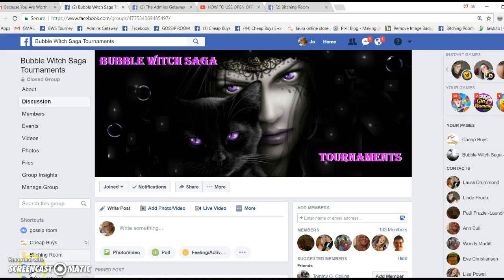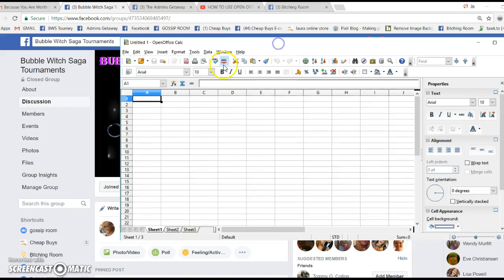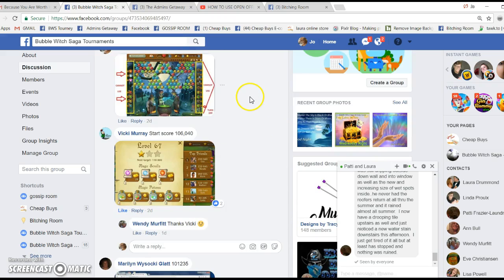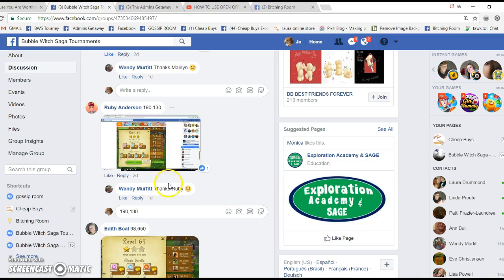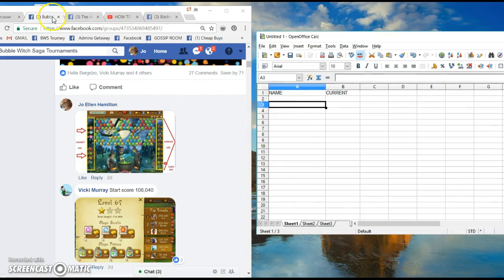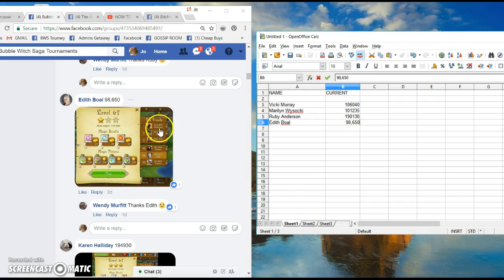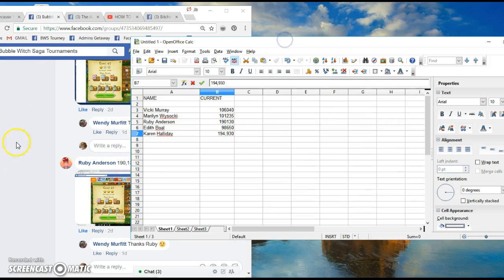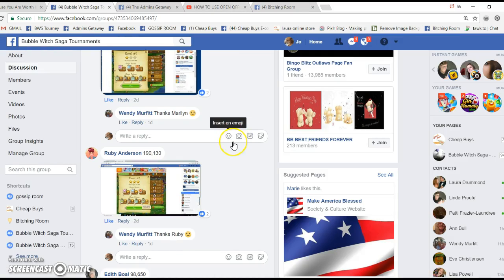How to collect scores Part 1